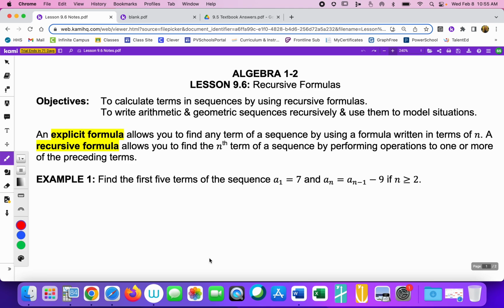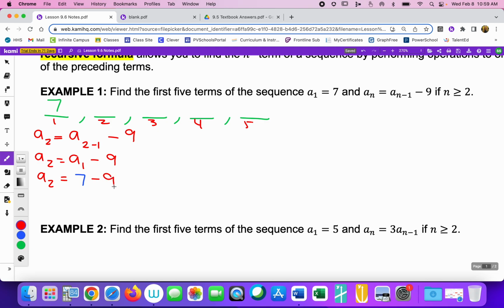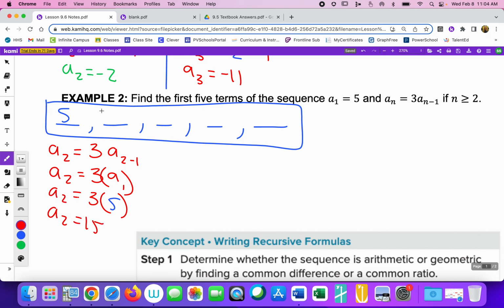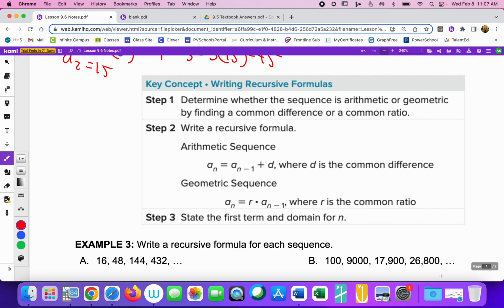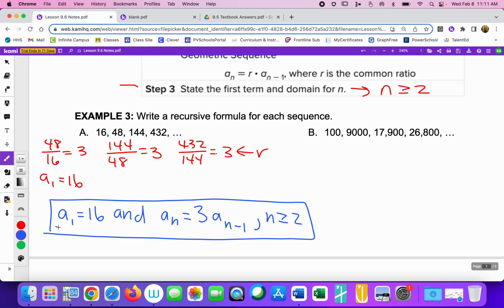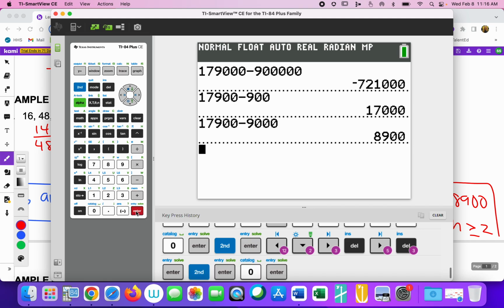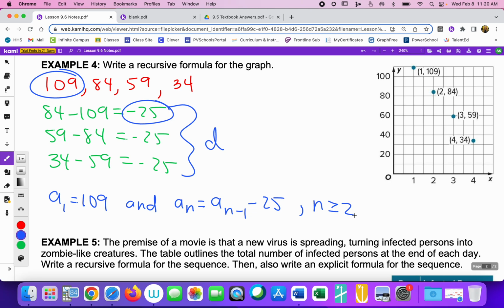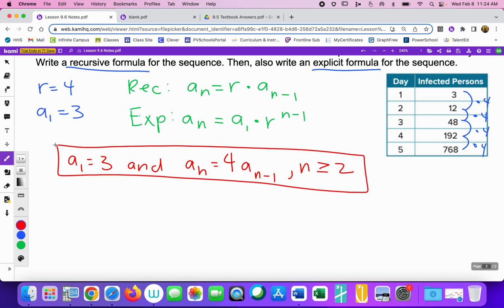Algebra Recursive Formulas {LIVE Lesson}